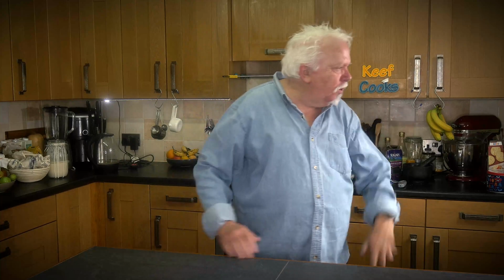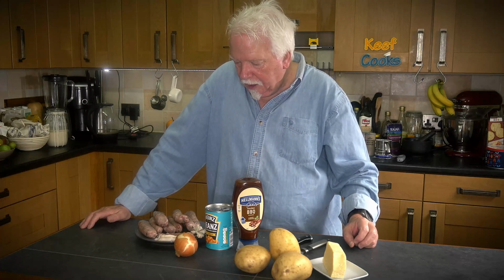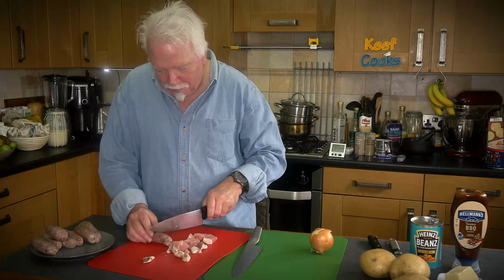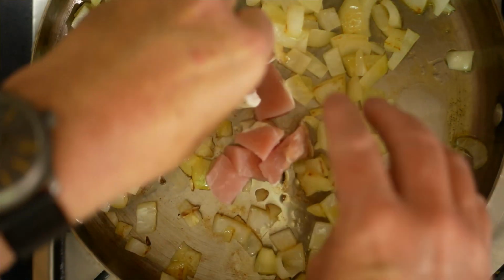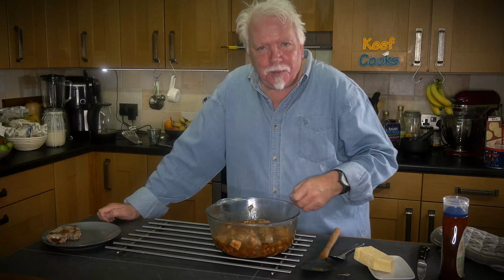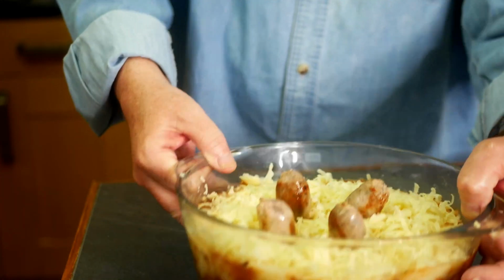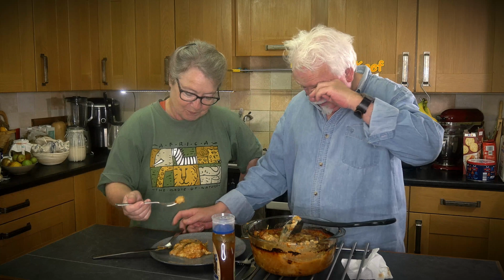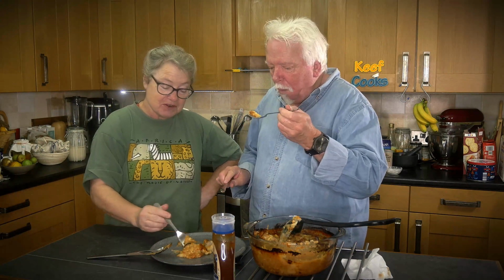Cowboy Pie | Comfort Food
I was requested to make cowboy pie by someone who remembered it as a school dinner, and also as something his mum would make. Personally, I've never come across cowboy pie before now, but I'm glad it's now in my repertoire of easy and cheap comfort food. Cowboy pie is sausages mixed with baked beans and BBQ sauce, covered with a layer of mashed potato and cheese, and baked. Sometimes the sausages are replaced by bacon or minced beef or spam or corned beef. Or a combination. Cowboy pie is seriously easy to make, and very tasty.

CHAPTERS
00:00 Intro
00:45 Call to Action
00:56 Ingredients
2:07 About Cowboy Pie
2:57 Cooking Cowboy Pie
7:20 Taste Test Time